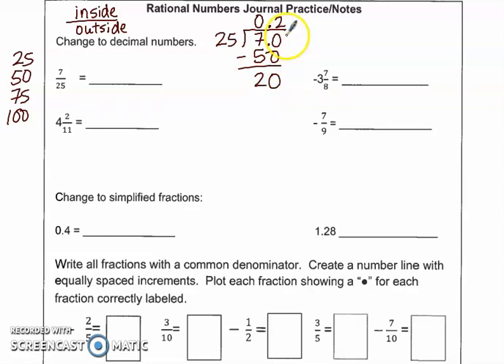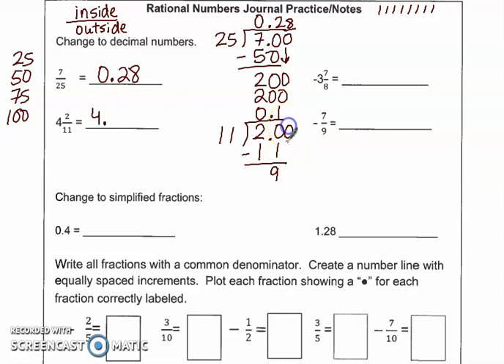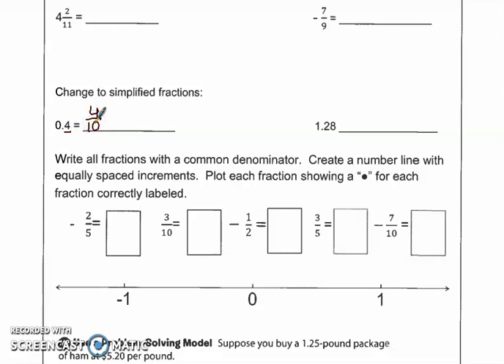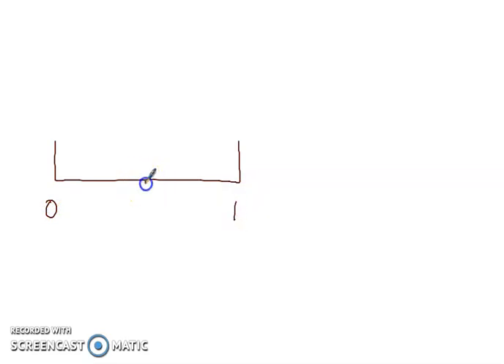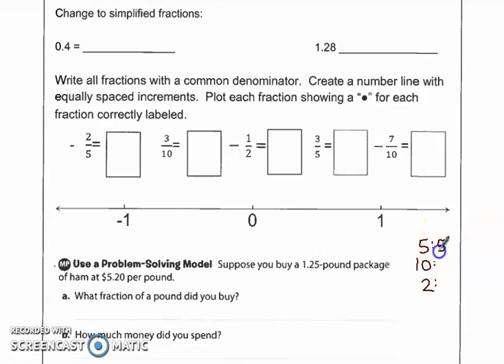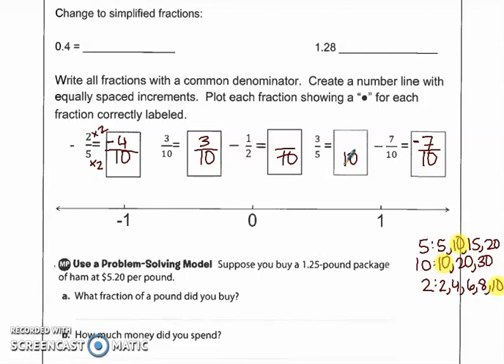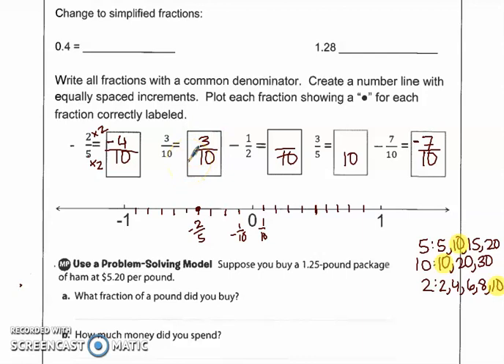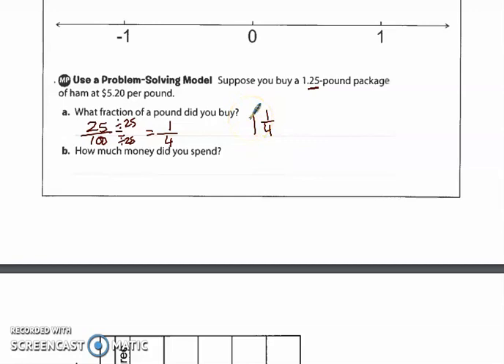Rational s Journal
Rational Numbers Journal Notes Video